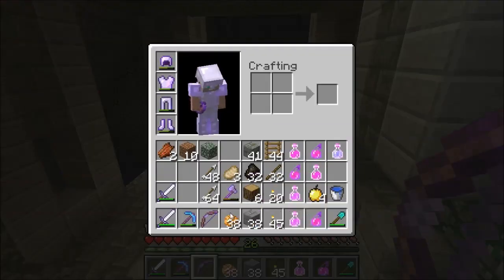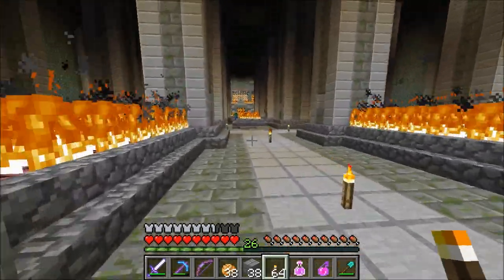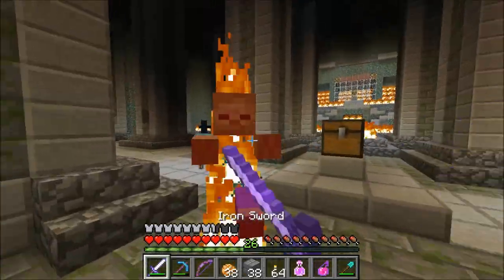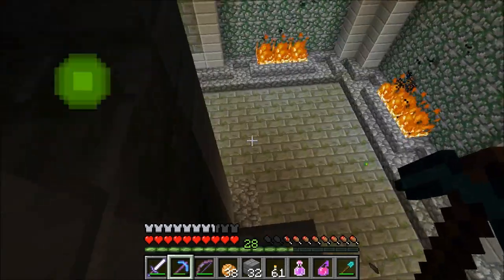Untold Stories-Big Leaf Forest :: Ep 23 :: Using My Past Knowledge